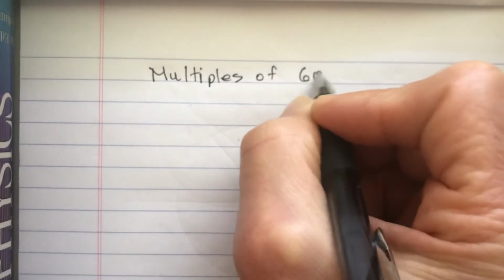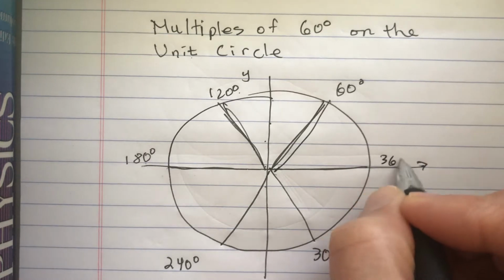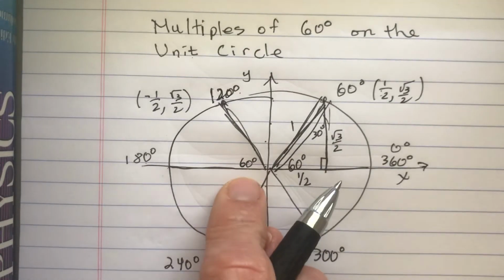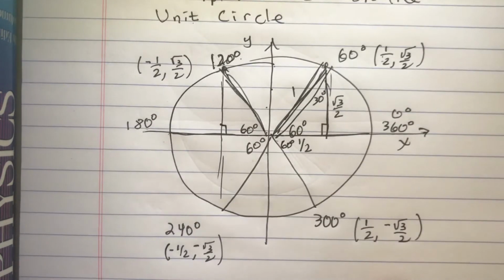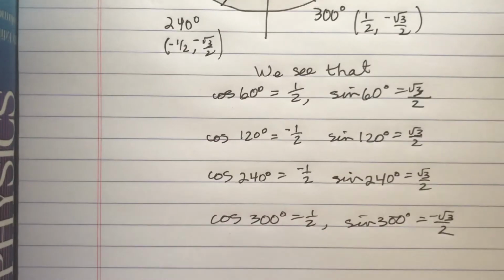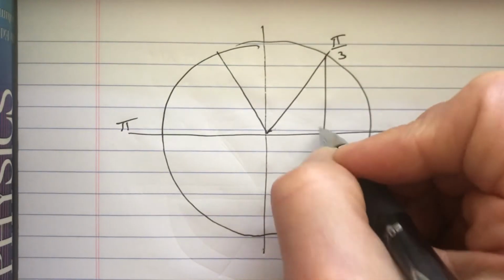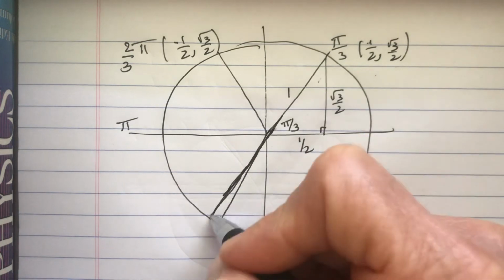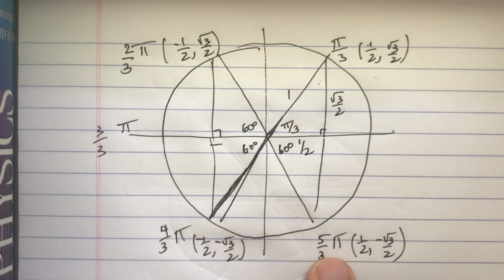Sine Cosine 60 degrees